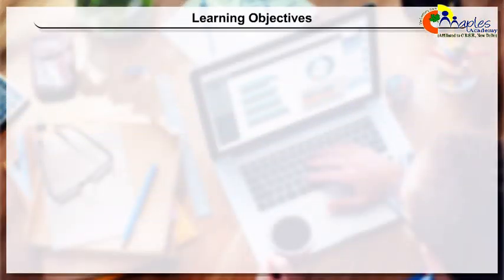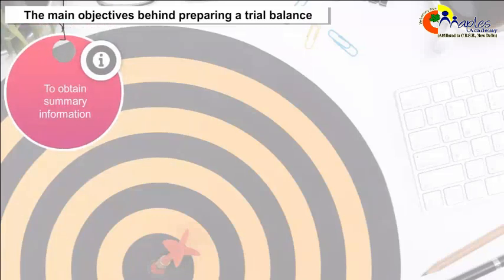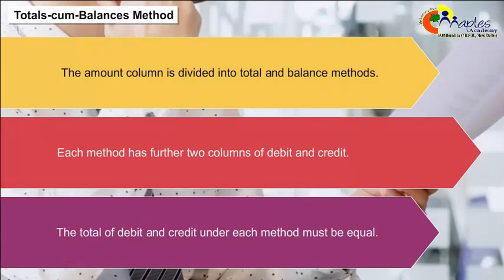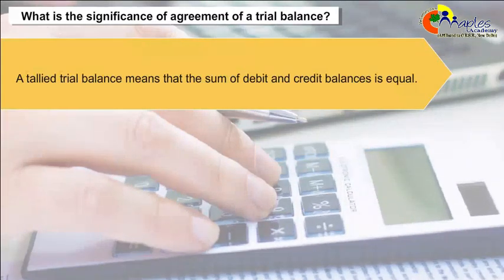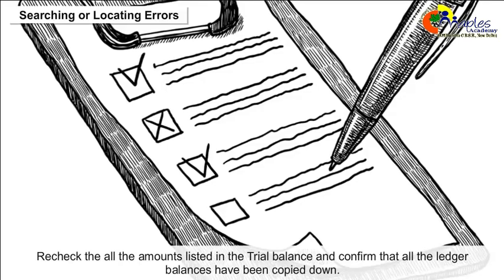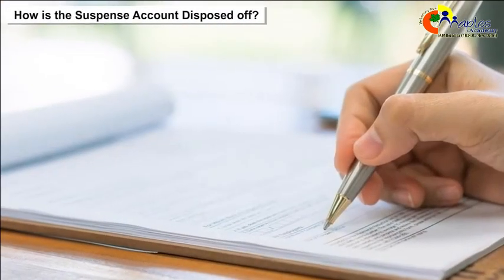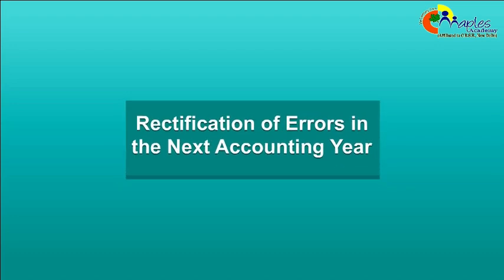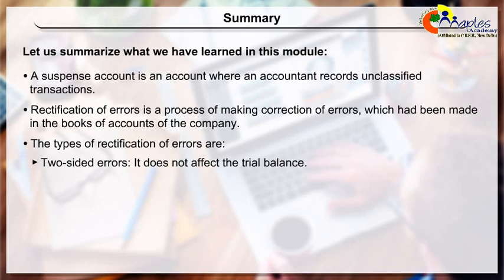Class- XI- Accountancy- Ch.-13- Trial Balance And Rectification Of Errors